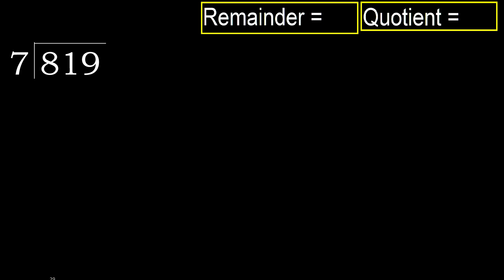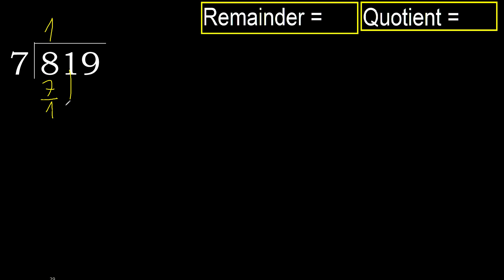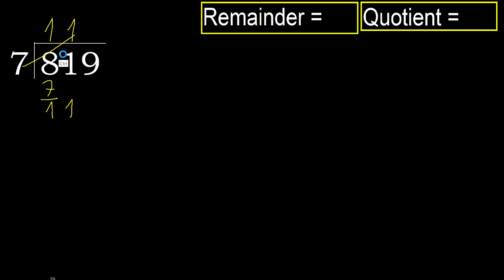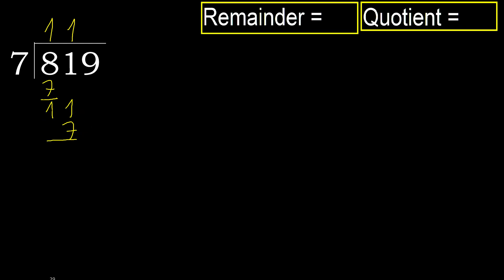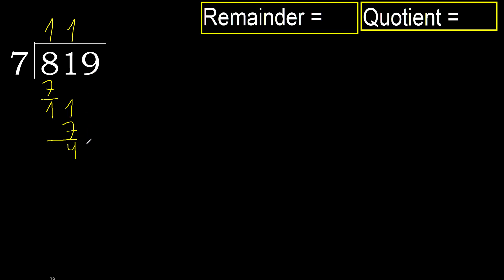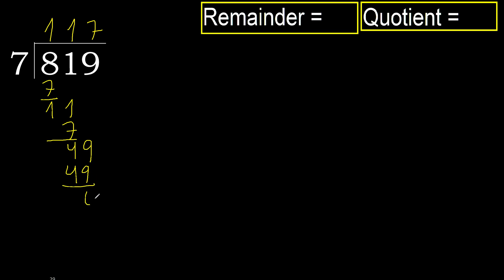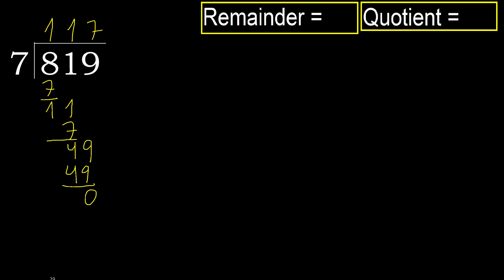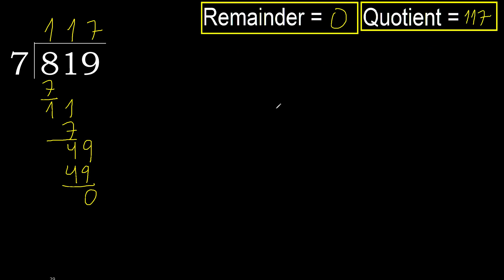Divide 819 by 7 , remainder . Division with 1 Digit Divisors . How to do